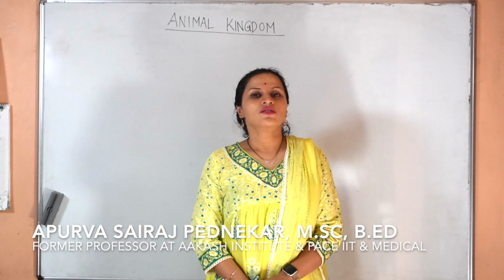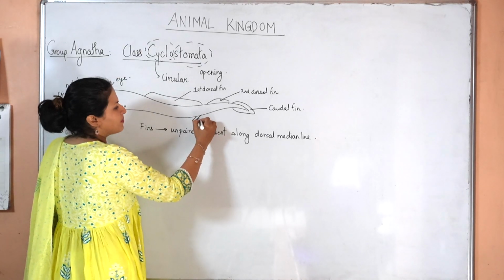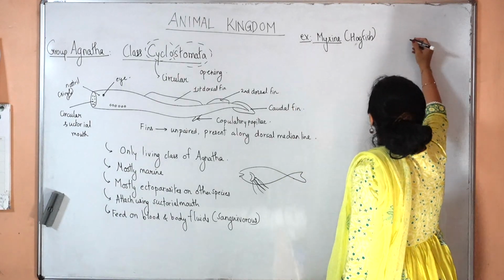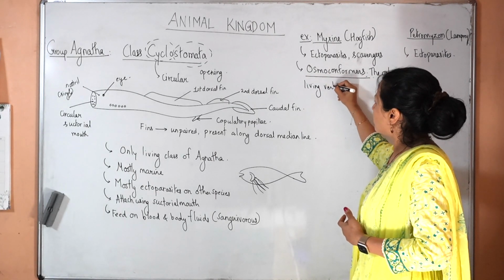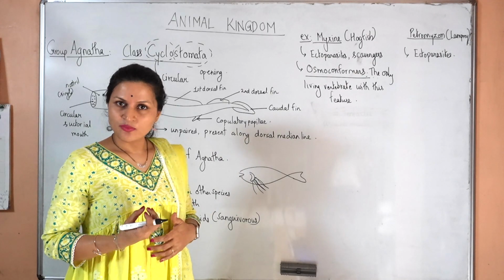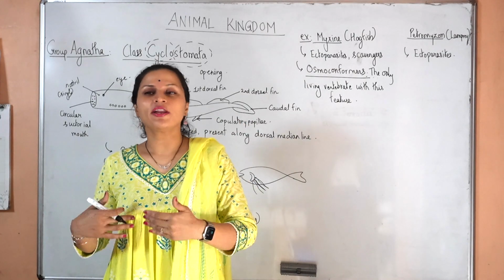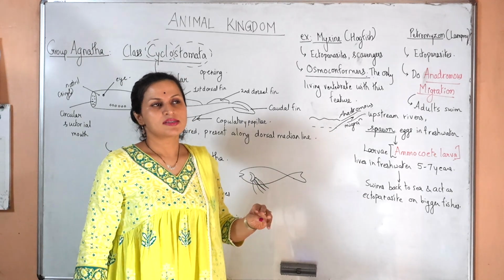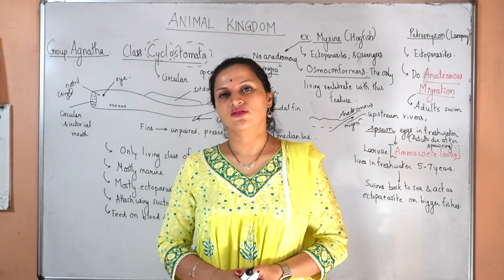Phylum Chordata | Group: Agnatha, Class Cyclostomata | Animal Kingdom | NEET | Part: 52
In this lecture, we study Class Cyclostomata, the only living class under the jawless vertebrate group Agnatha. Cyclostomes are primitive vertebrates characterized by a circular suctorial mouth, elongated eel-like body, and absence of jaws.
These organisms are mostly marine ectoparasites that attach to larger fishes using their circular mouth and feed on blood and body fluids. Understanding Cyclostomata is important for NEET Biology and Class 11 NCERT Zoology, especially for concepts like jawless vertebrates, osmoconformers, and anadromous migration.

The two important examples discussed are Myxine (Hagfish) and Petromyzon (Lamprey), which show interesting differences in physiology and life cycle.

This lecture covers:
Meaning of Cyclostomata (circular mouth opening)
Position of Cyclostomata under Agnatha
Long eel-like body with unpaired fins
Circular suctorial mouth used for parasitic feeding
Presence of 6–15 pairs of gill slits
Single nostril (monorhinous condition)
Marine ectoparasitic lifestyle
Examples: Myxine (Hagfish) and Petromyzon (Lamprey)
Difference between osmoconformers and osmoregulators
Myxine as the only vertebrate osmoconformer
Lamprey life cycle and ectoparasitic behavior
Ammocoetes larva
Anadromous migration for reproduction
Spawning in freshwater and death of adults after reproduction
This topic is frequently tested in NEET Zoology, particularly regarding Cyclostomes, Ammocoetes larva, osmoconformers, and anadromous migration.

TIMESTAMPS
00:00 – Introduction to Class Cyclostomata
00:09 – Position under Agnatha
00:19 – Meaning of Cyclostomata
00:26 – Body Structure and Unpaired Fins
00:50 – Gill Slits and Circular Suctorial Mouth
01:06 – Cyclostomata as the Only Living Agnathan Class
01:22 – Parasitic Mode of Life
01:45 – Examples: Myxine (Hagfish) and Petromyzon (Lamprey)
02:18 – Osmoconformers vs Osmoregulators
02:33 – Myxine as Osmoconformer
03:27 – Lamprey Life Cycle
03:48 – Spawning in Freshwater
04:04 – Ammocoetes Larva
04:27 – Anadromous Migration Explained
05:13 – Death of Adults After Spawning